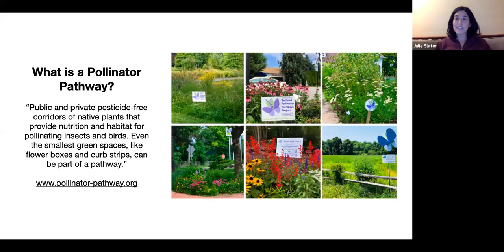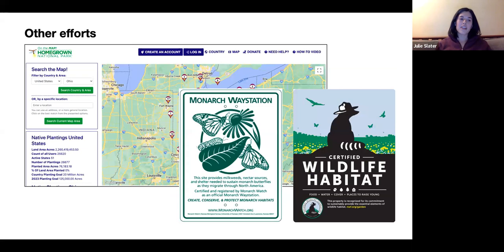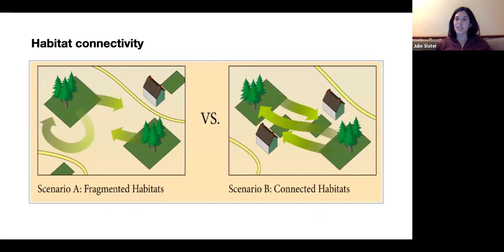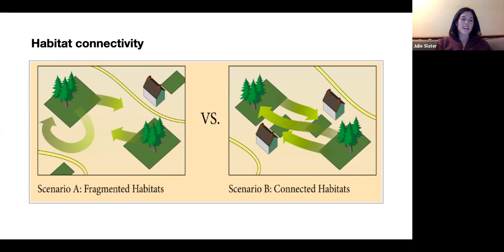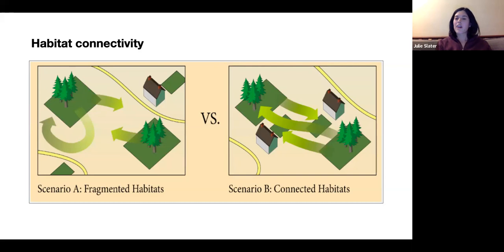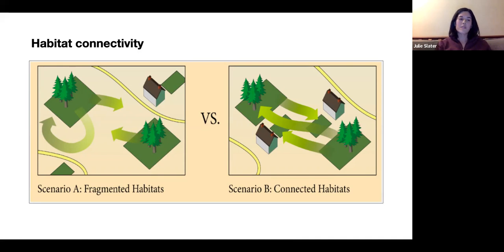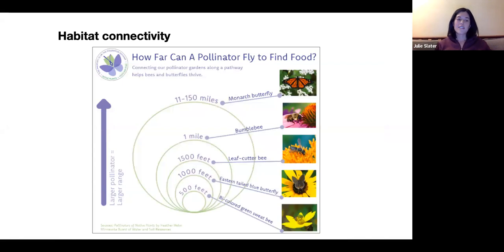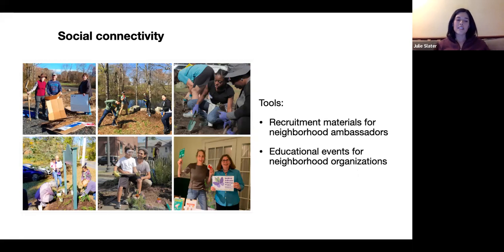Habitat Corridor Introduction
A clip from our first planning meeting to form what is now the Northeast Ohio Native Habitat Corridor. Julie Slater explains the concept of a pollinator pathway and some of the ecological and social benefits of this approach to encouraging people to plant native and create habitat.